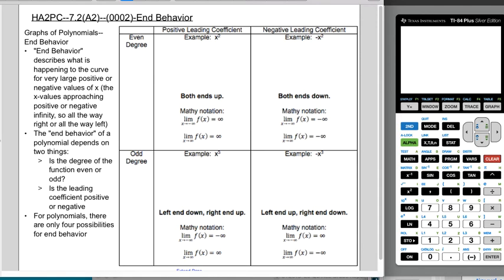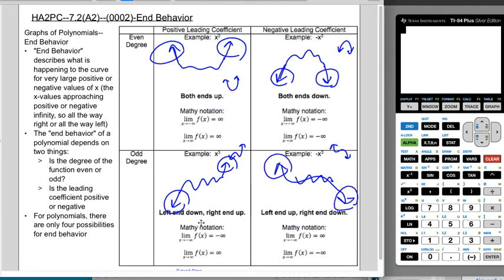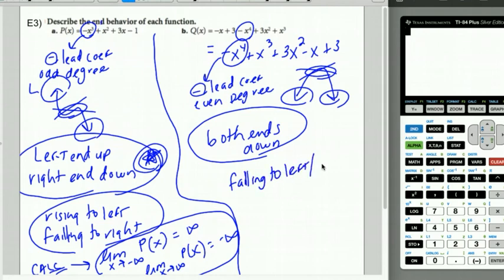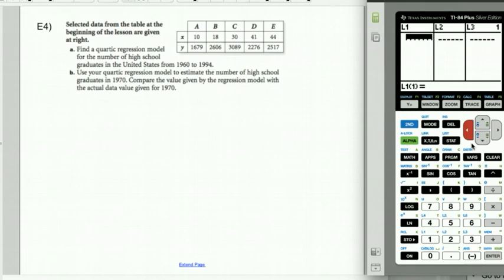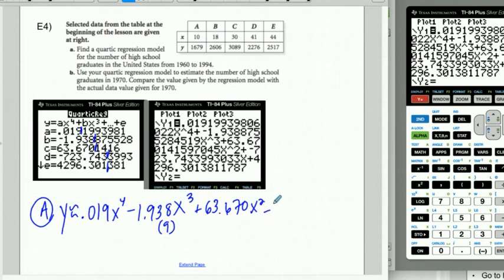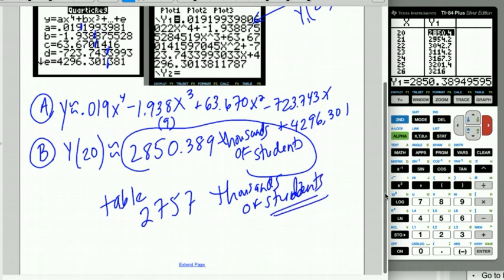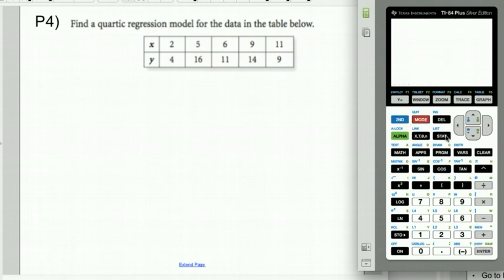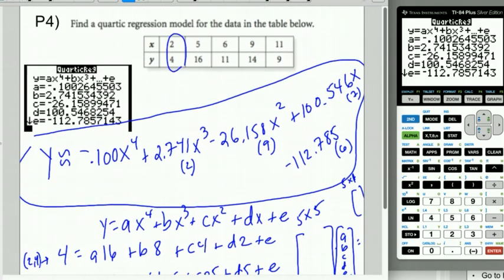7.2 A2 (0002) End Behavior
7.2 A2 (0002) End Behavior